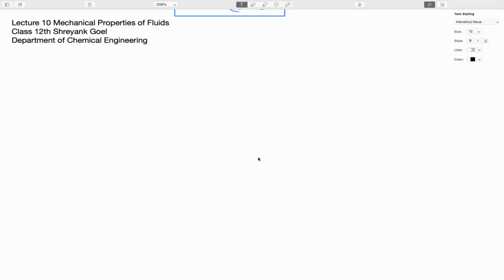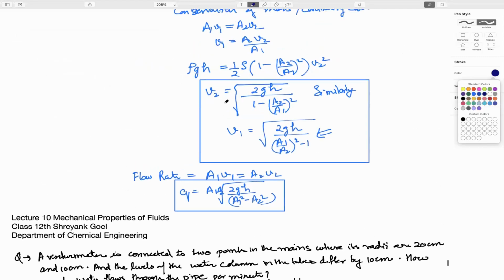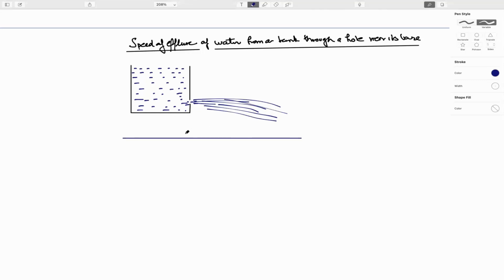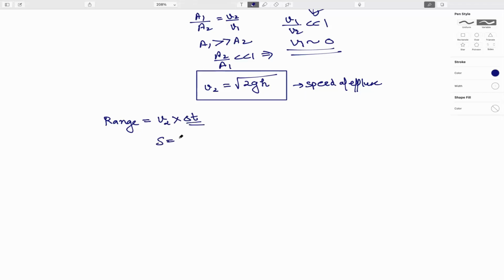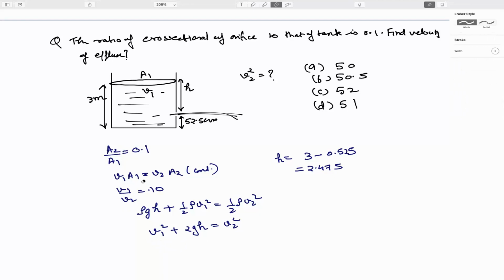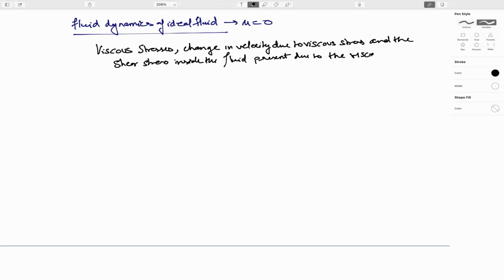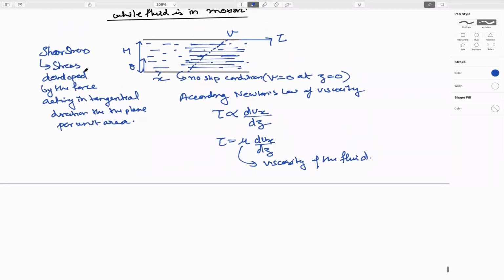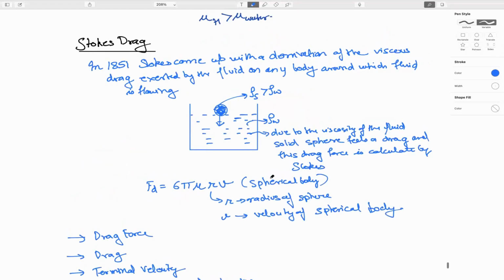Physics XI | Mechanical Properties of Fluids Lecture 08 By Shreyank Goel (IIT Kanpur)